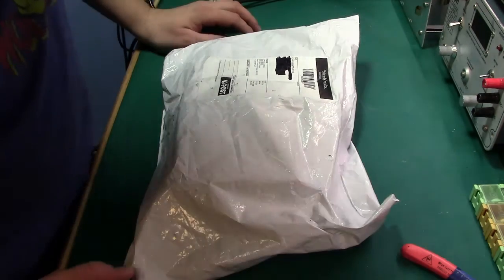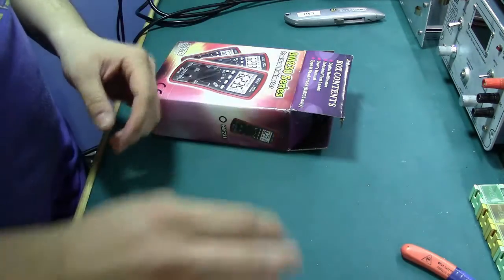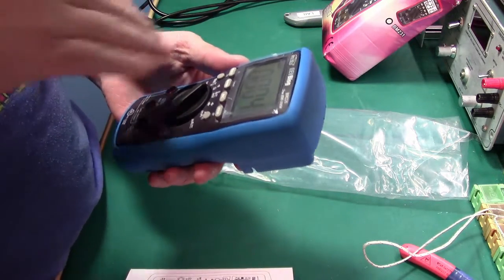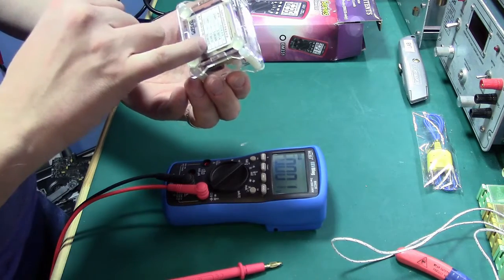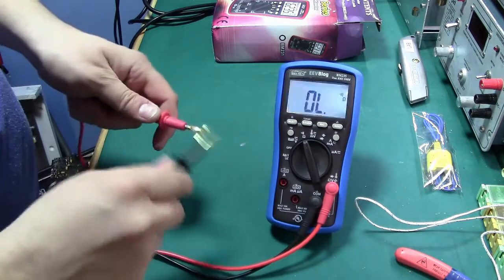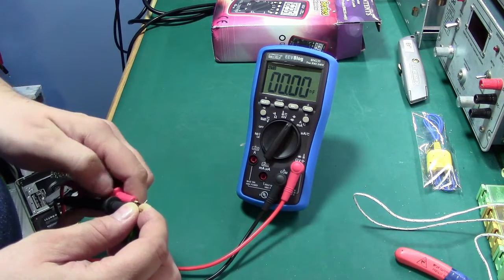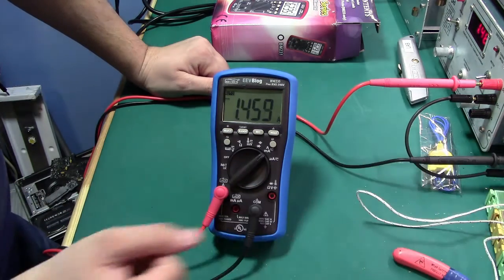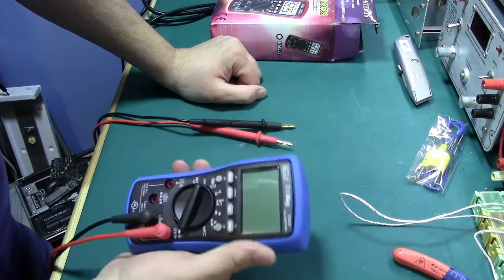EEVBlog DMM (BM235) First Impressions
In this video we have a quick look at the new Brymen 235 (EEVBlog branded DMM). A few quick measurements are performed to see if the meter is in spec and to have a quick play around with the different features.